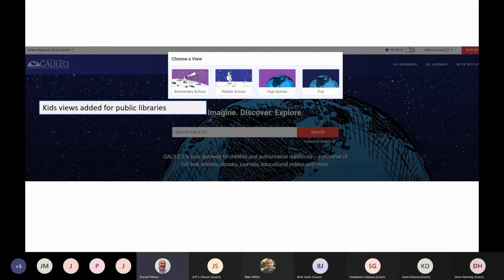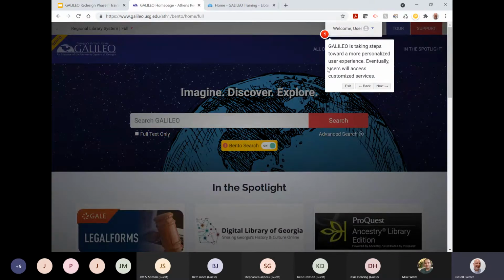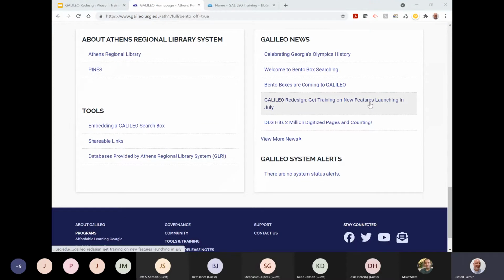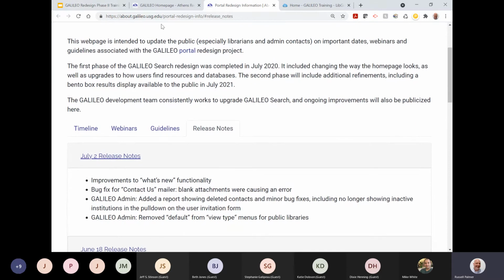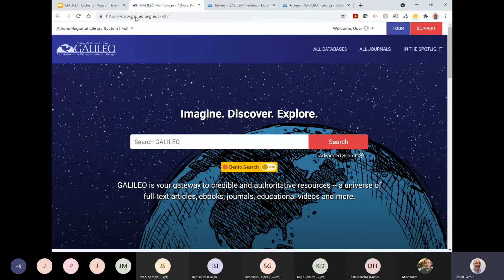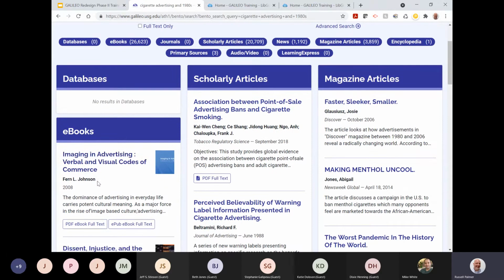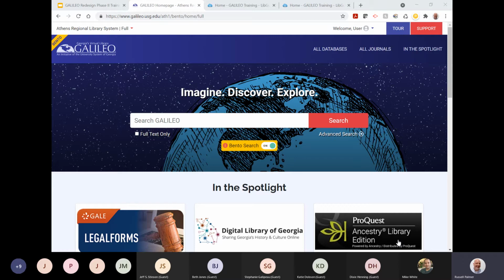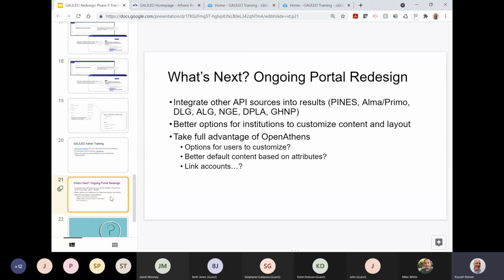GALILEO Redesign What’s New for Summer 2021 Public Libraries